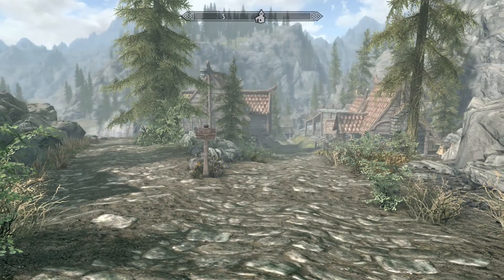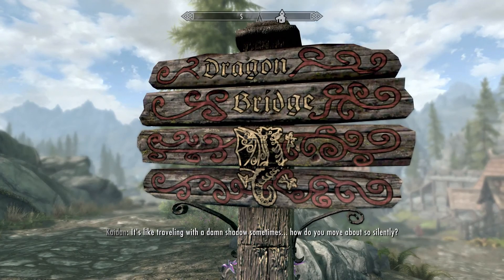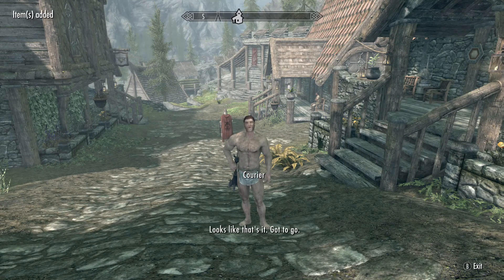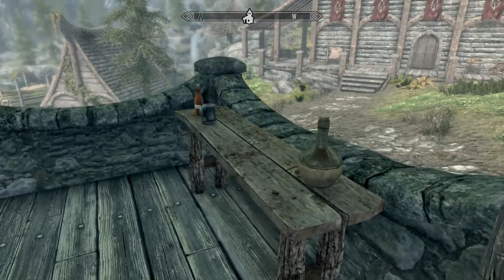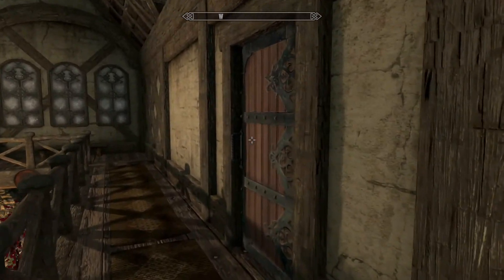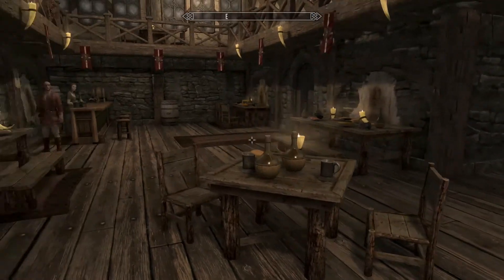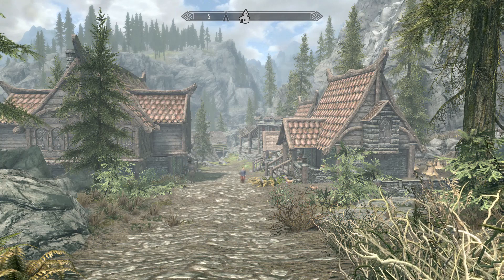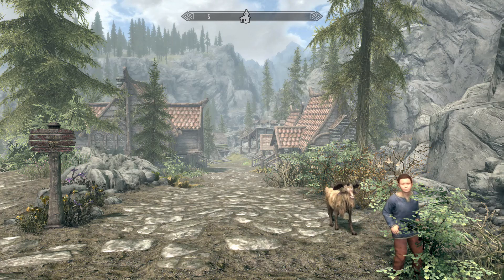SKYRIM MODS COFFEE REVIEWS Rodryk's Dragon Bridge